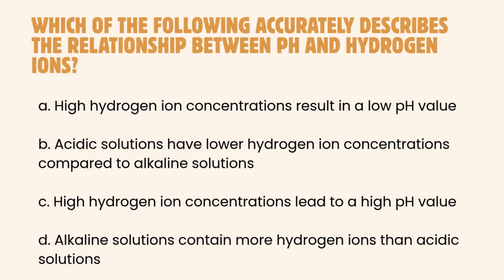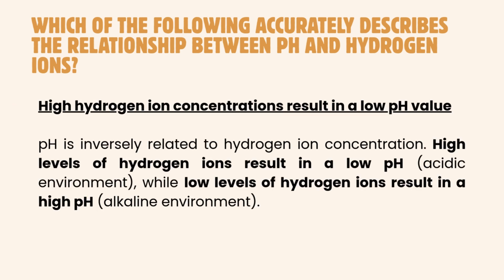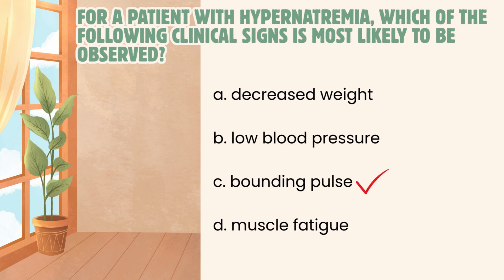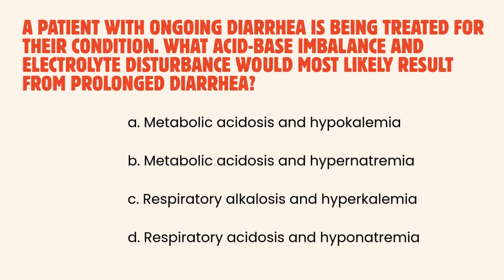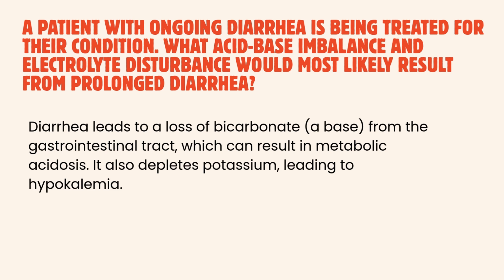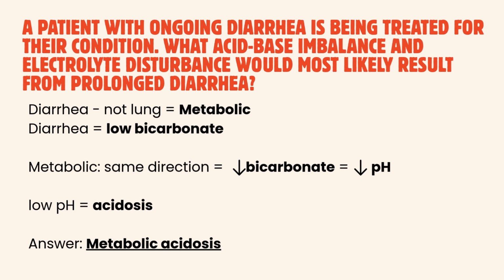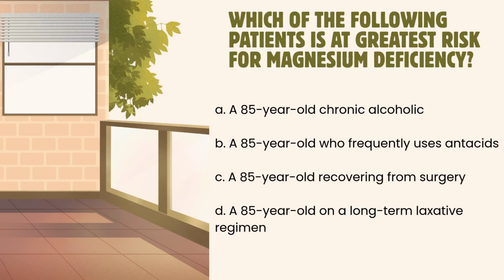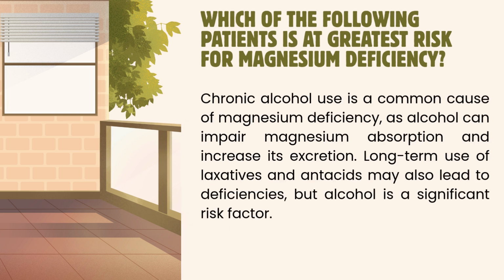Pathophysiology Practice Questions: Unit 1 - Part 5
Unit 1: Introduction to Pathophysiology, Cellular Pathophysiology, Fluids and Electrolytes, Acid and Bases